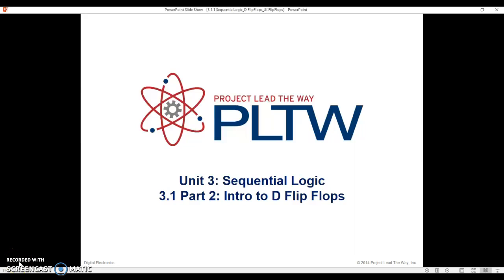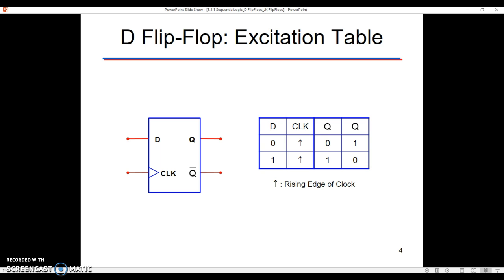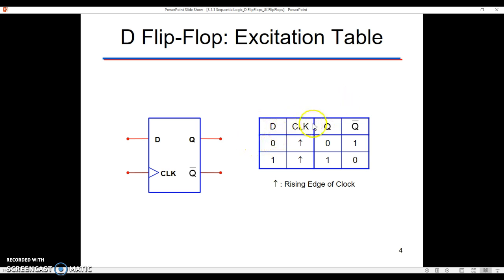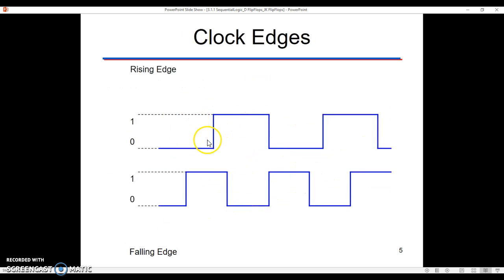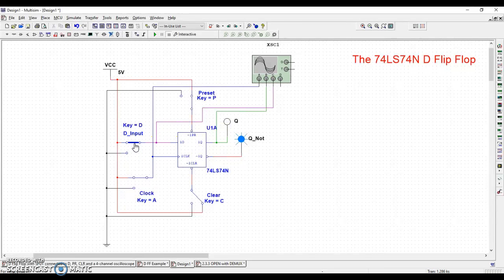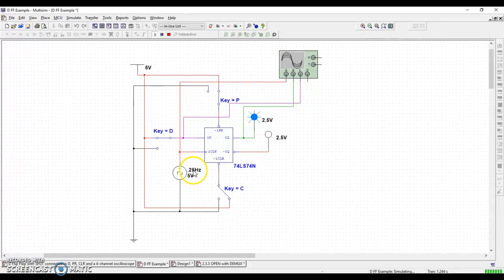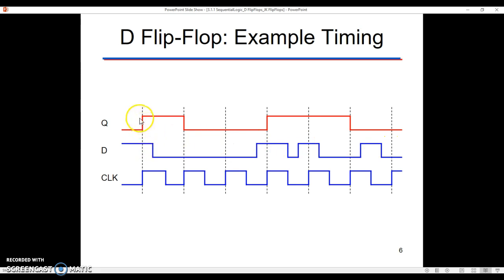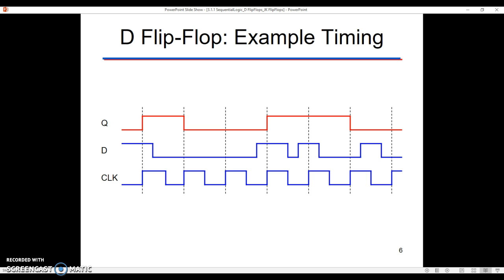PLTW DE 3.1 - D Flip Flops, Part 1 (An Introduction)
This is the second video in the series about PLTW DE Lesson 3.1, and the first on the D Flip Flop. In this video, I explain the basic inputs and outputs of the D Flip flop and focus on how the external clock drives the timing for the circuit.